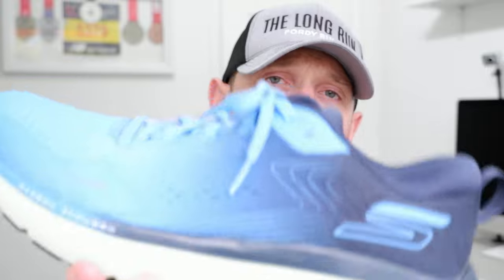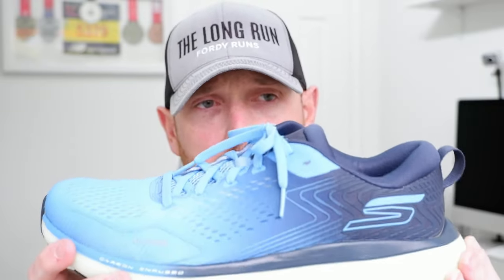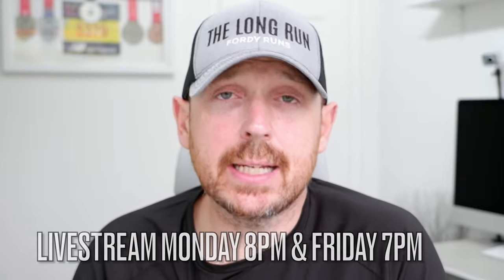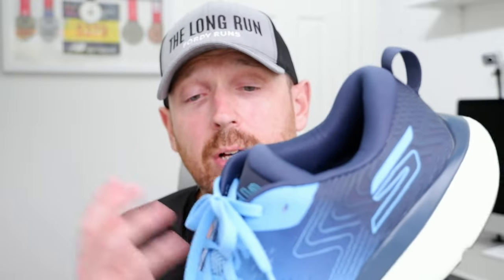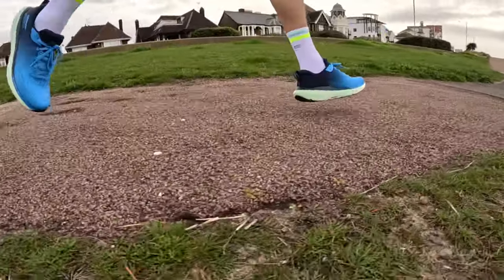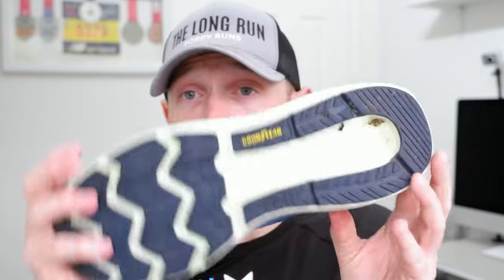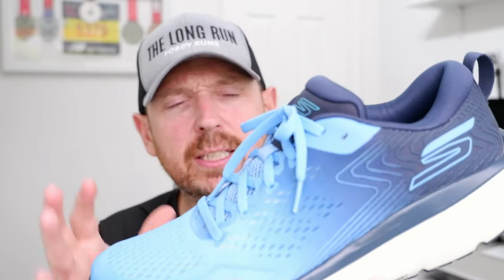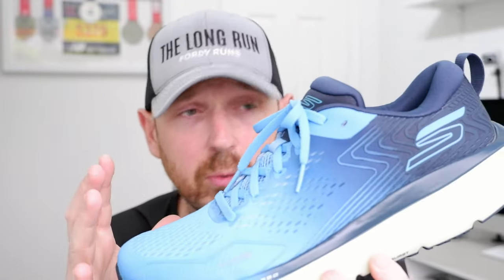The Surprising Comfort of Skechers Go Run Ride 11 Running Shoes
Looking for a new running shoe? Check out the Skechers Go Run Ride 11! These shoes are designed to be versatile and comfortable, perfect for any type of running.

The Skechers Go Run Ride 11 are a great choice if you're looking for a running shoe that's versatile and comfortable. These shoes are perfect for anyone who wants to run long distances or who wants to find a shoe that's comfortable for everyday use.